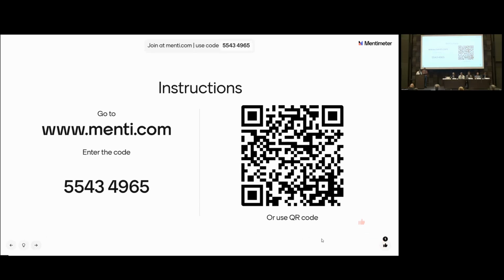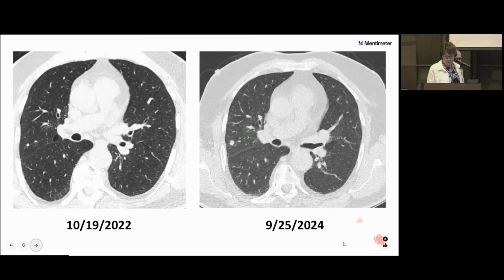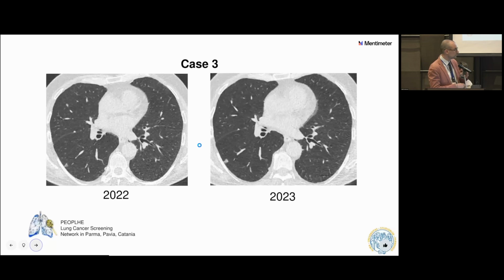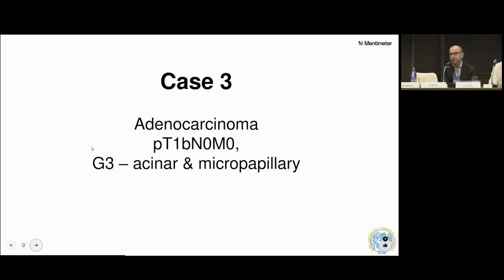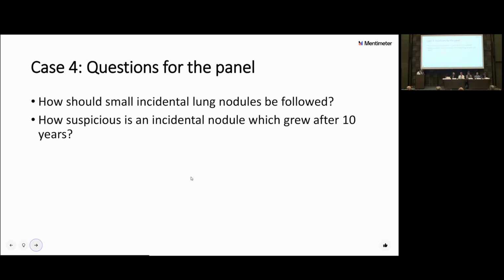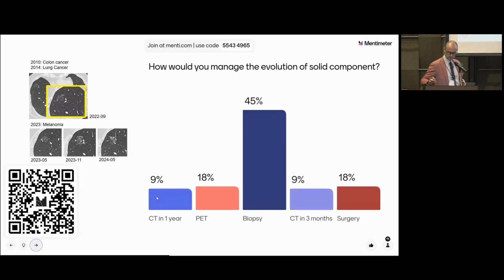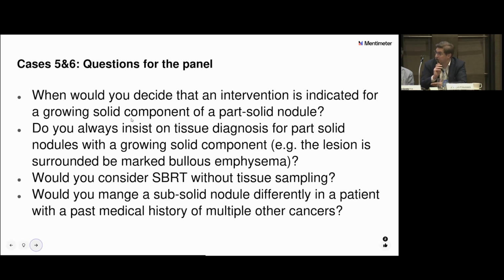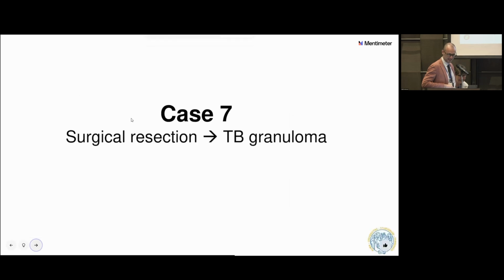08 Diagnostic Case Review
Moderators: D Shaham, M Silva
Panelists: J Gratama, SM Lee, J Vogel-Claussen, L Seijo, M Cham